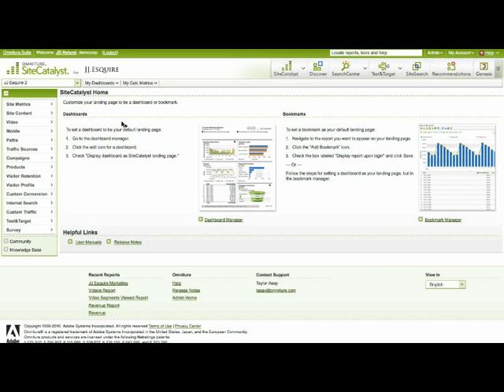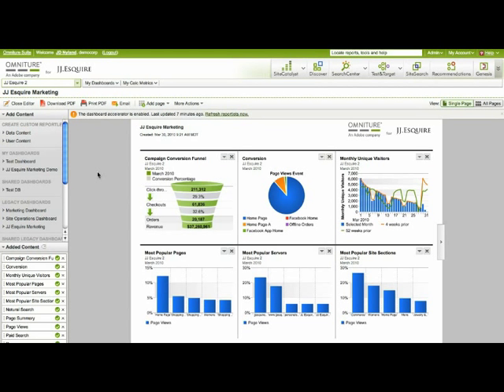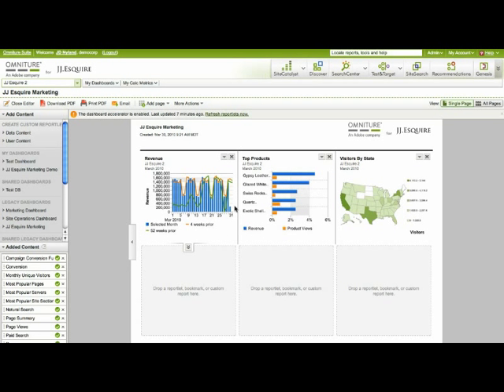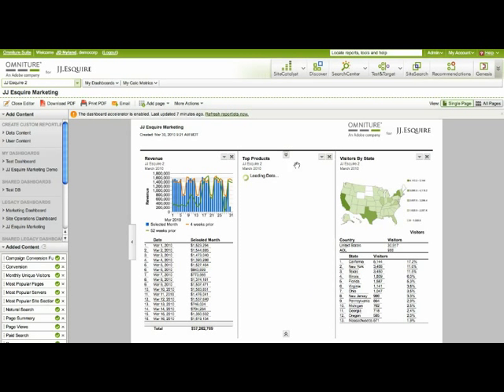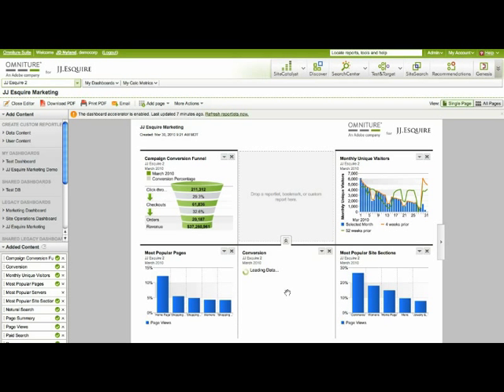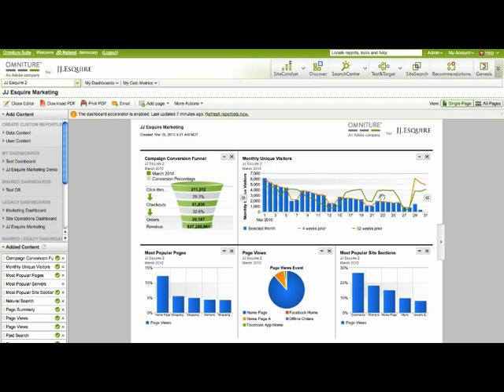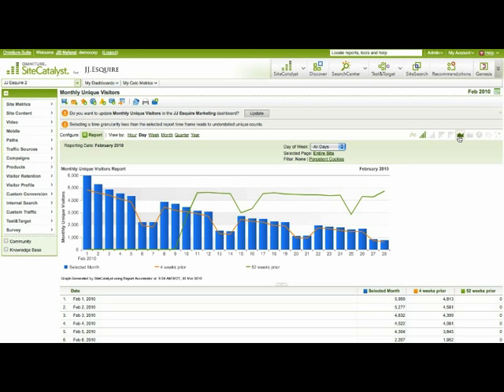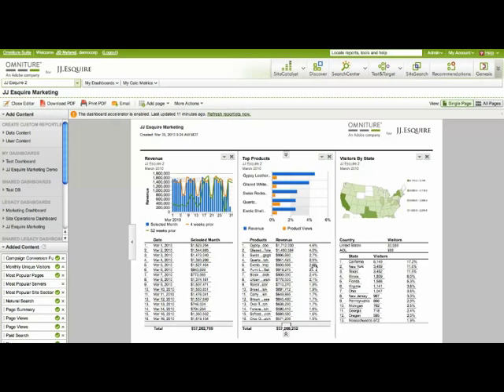Omniture 14.7 Dashboards: Basic Editing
Second in a series of videos on Omniture's new 14.7 dashboard model.
This one focuses on basic editing of reportlets and the overall dashboard design.